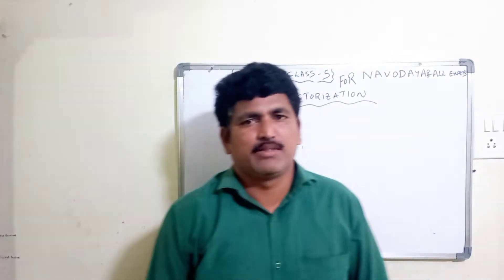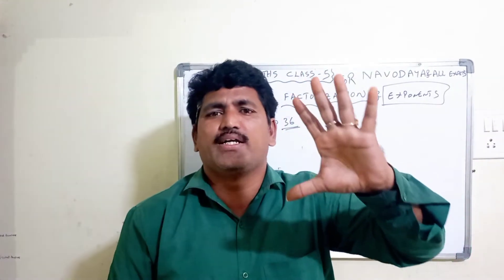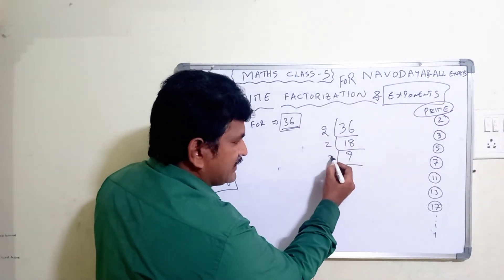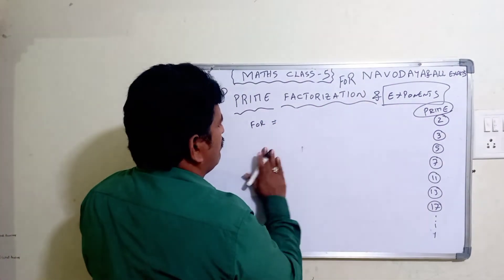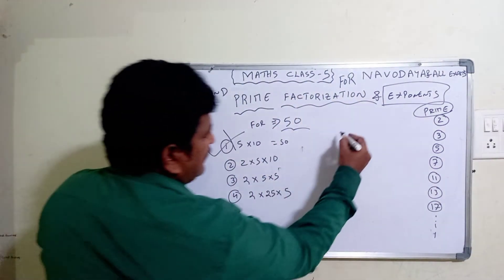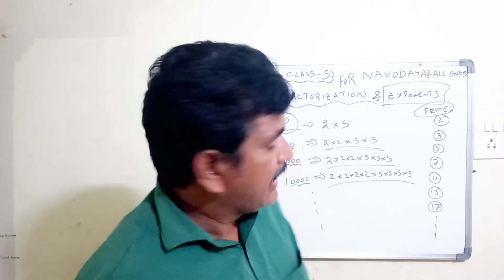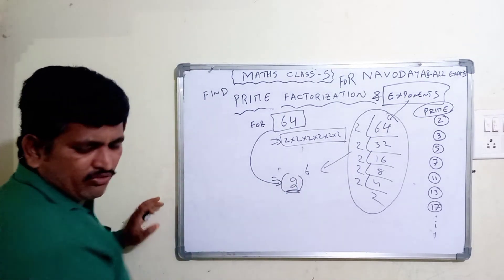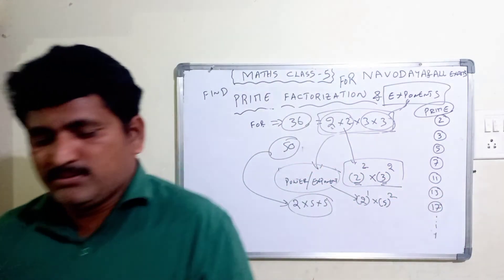If Navodaya seat is your goal then definitely watch these classes, 100% successful avatharu must ...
DIVISIBILITY RULES
BEST COACHING
BEST SHORTCUTS
FREE COACHING FOR
NAVODAYA,SAINIK,RMS,RMIC ALL COMPETITIVE
RRB,SSC,BANKS,SIAND CONSTABLE